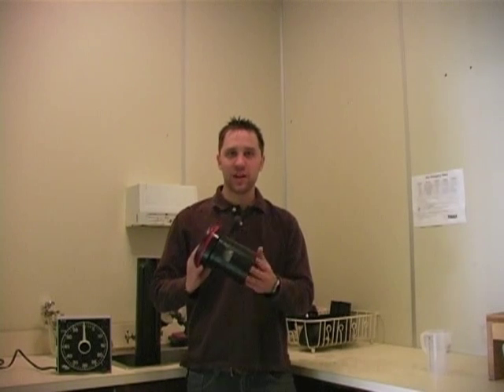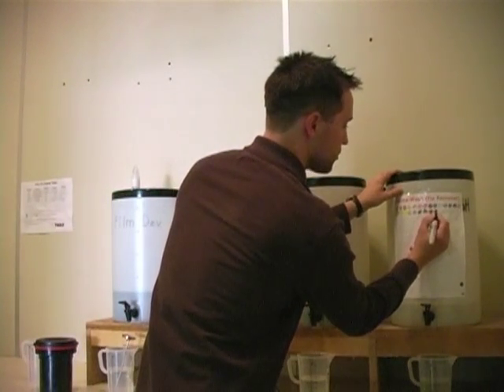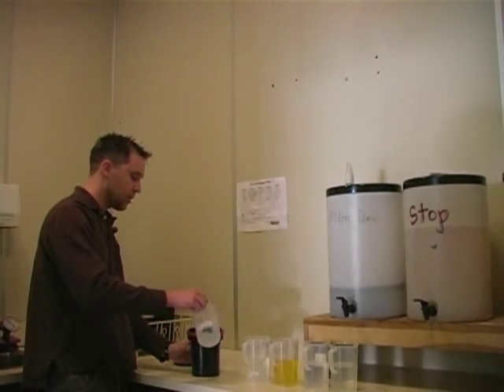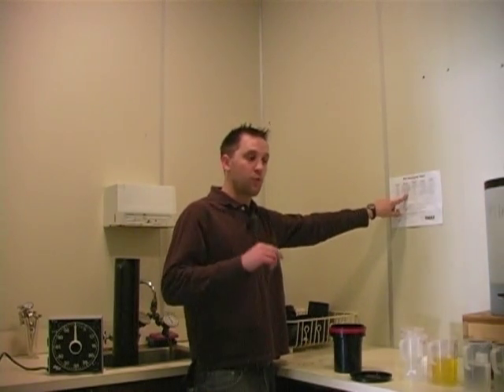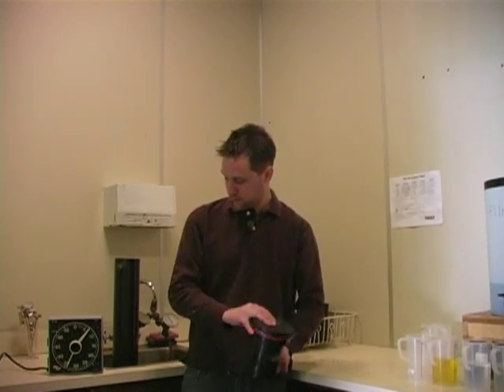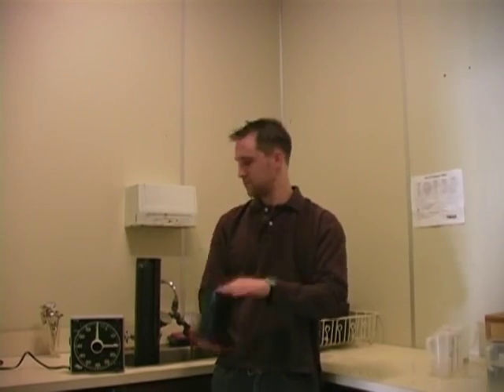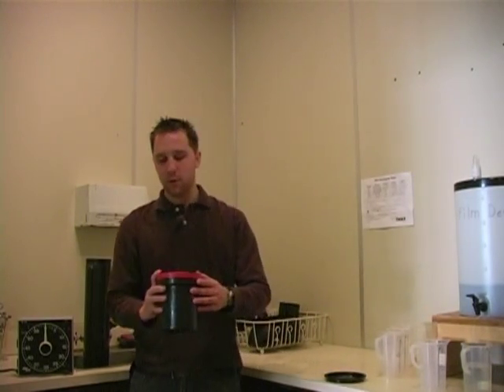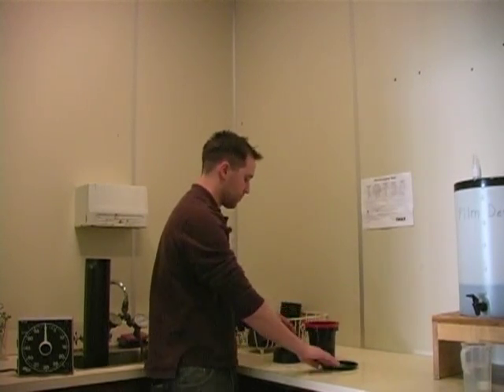Develpoing B&W film part 1 of 2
Learn how to develop black and white film.